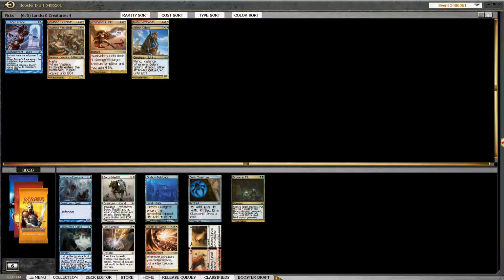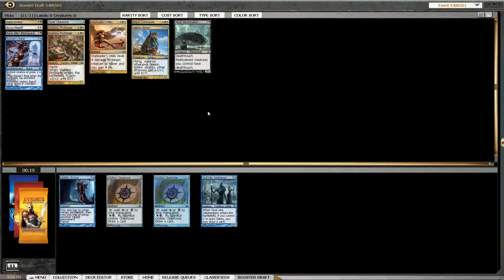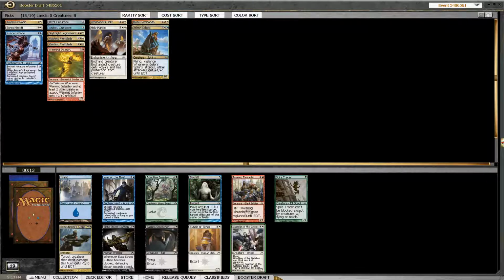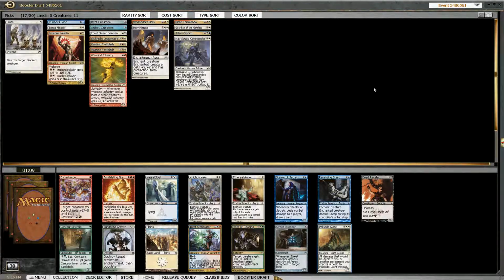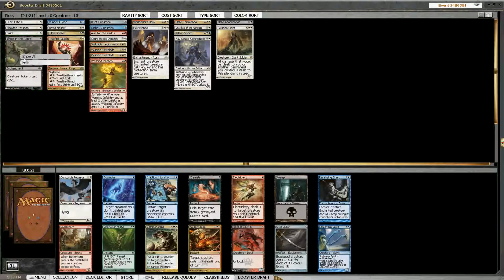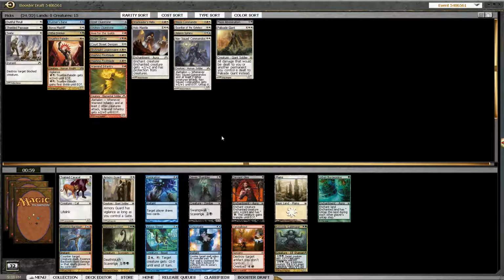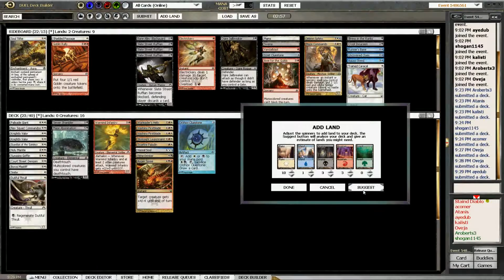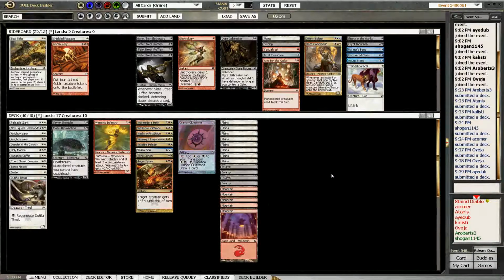Magic RTR Block Draft 5 (8-4) Part 1 (Draft) video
Welcome to this Magic the Gathering, RTR Block Draft video (DGR Draft).  I will discuss my picks and why I am choosing the magic cards I am choosing, and discuss strategy regarding the RTR Block Draft format, as well as general MTG strategy.  This is an 8-4, limited draft and is an 8 man tournament on MTGO.  This format drafts in the following order: Dragon's Maze, Gatecrash, Return to Ravnica.  Thank you for stopping by Channel Mana Leak, and I hope you enjoy the magic draft!